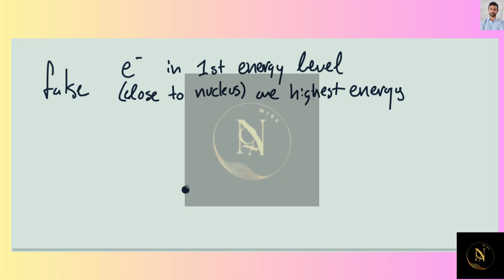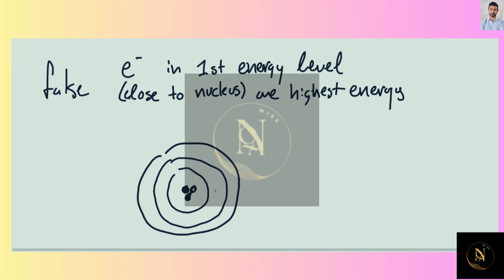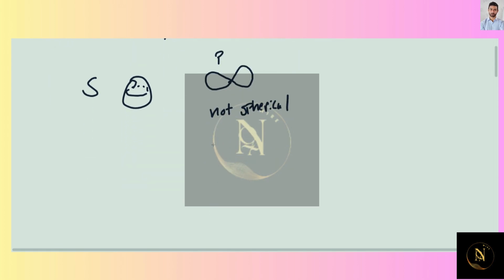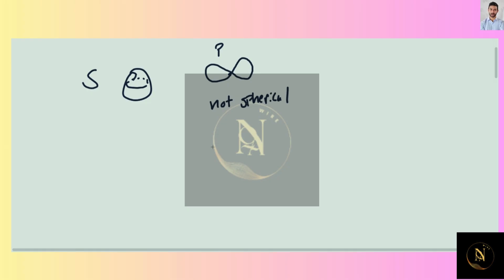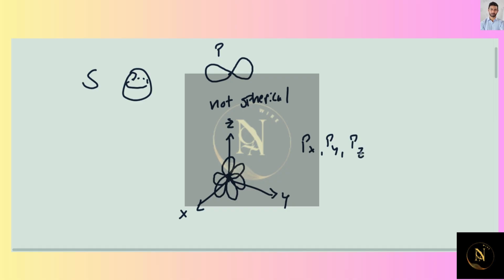[Chemistry] Select all the statements that correctly describe atomlc orbitals Check all that apply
[Chemistry] Select all the statements that correctly describe atomlc orbitals. Check all that apply: Electrons In the flrst energy level, closest to the nucleus, are highest in energy: An orbital can contain a maximum of two electrons: A p orbital Is spherical in shape P orbitals are always found in groups of 3 An $ orbital is lower in energy than & p Orbital of the same energy level: